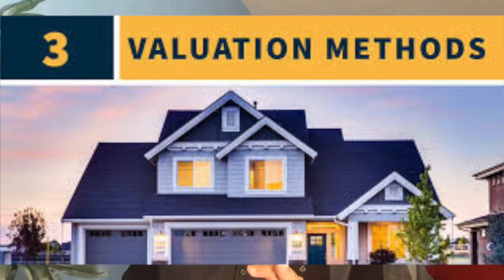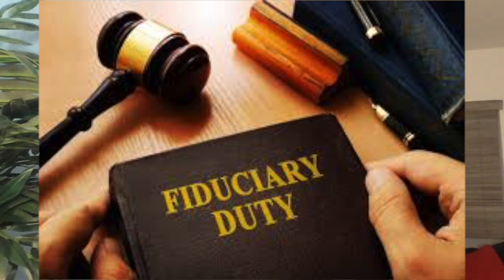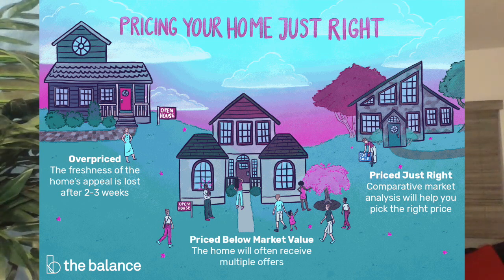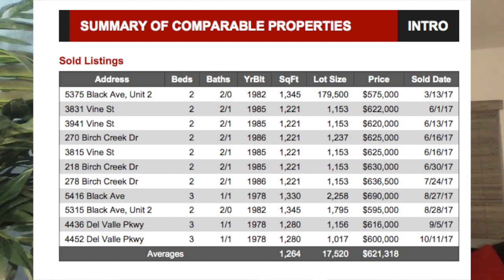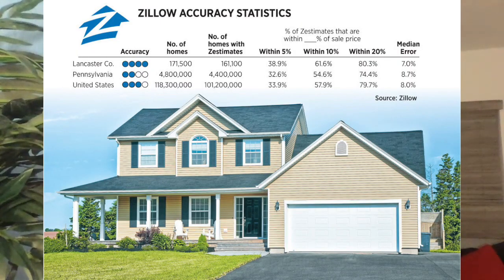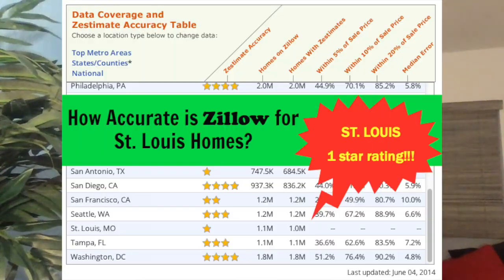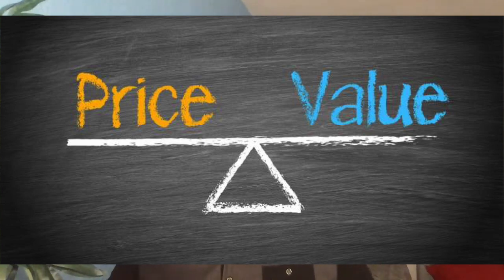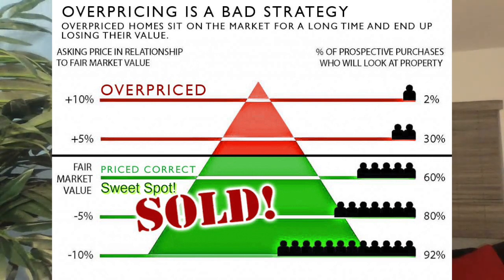Valuation of NY Real Estate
We overview the three approaches to valuation covered on the NY real estate exam (and 75 hour Real Estate Salesperson Course). Topics include: sales, cost and income approach, arm's-length transaction, why to use current listings, contributory value, rationale when picking sales and what to do when there are no sales near the subject, cap rates, IRV formula and more!